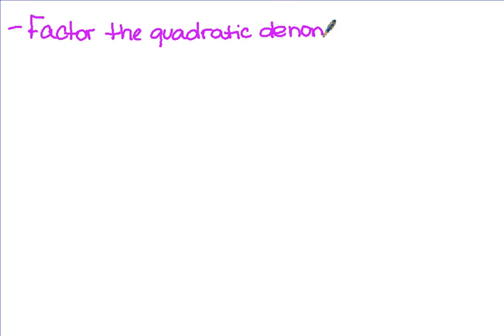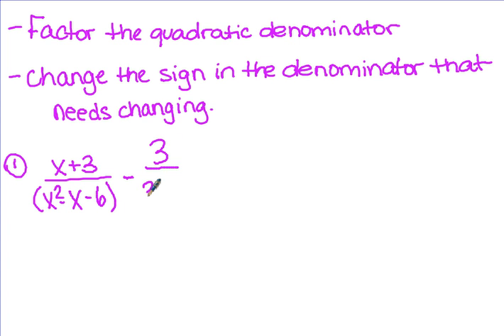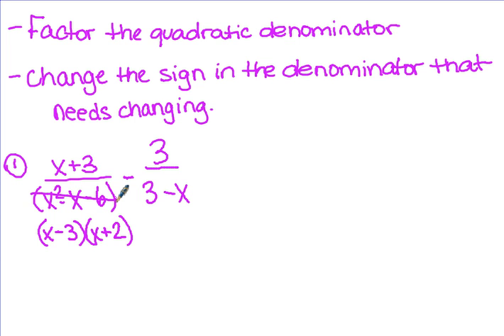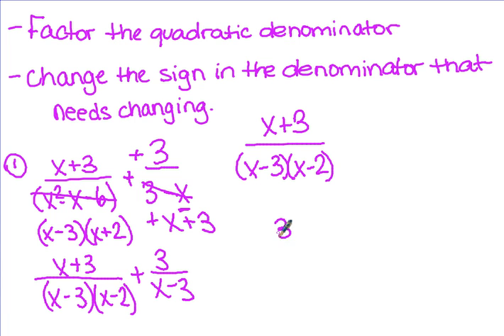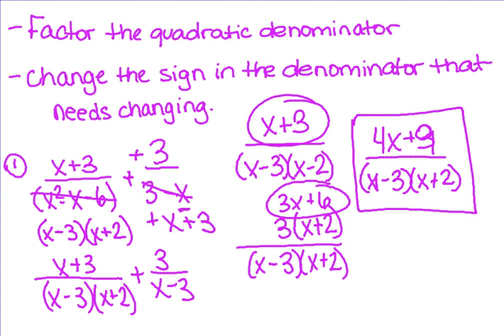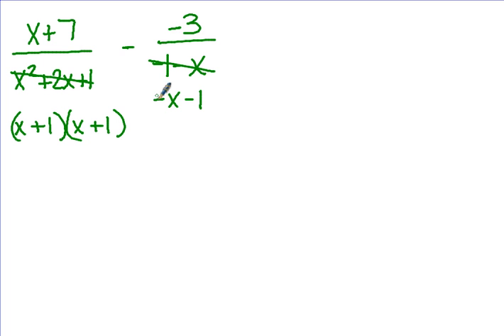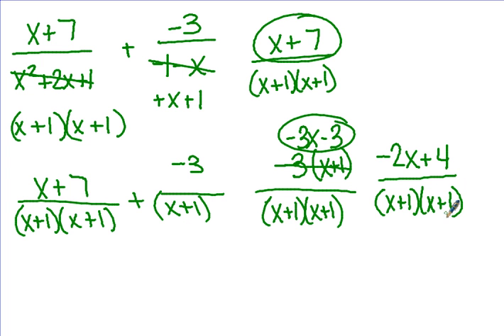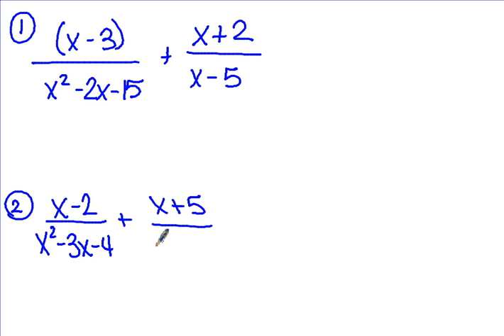Algebra 2 Lesson 75